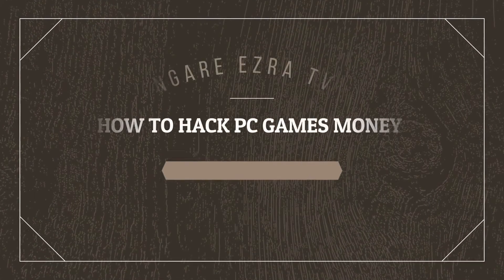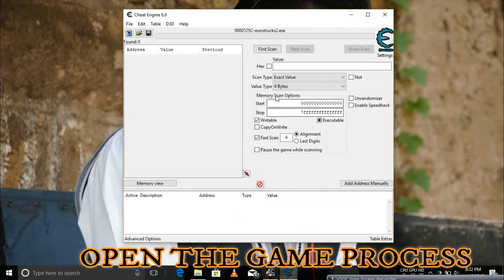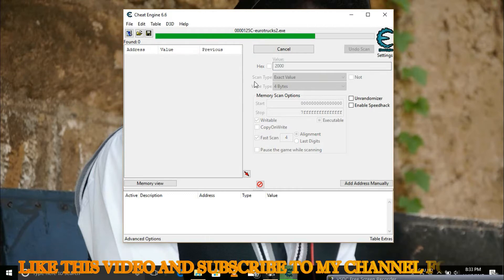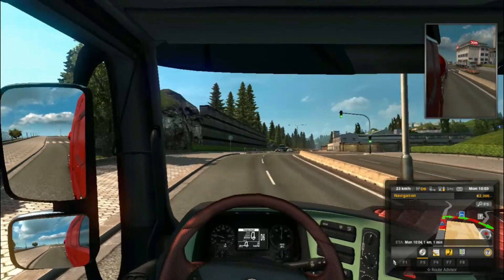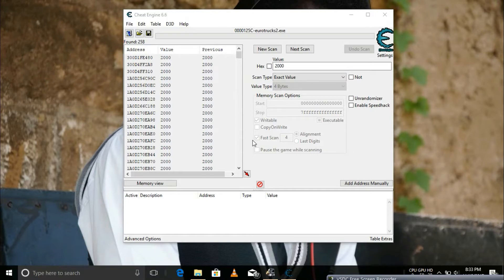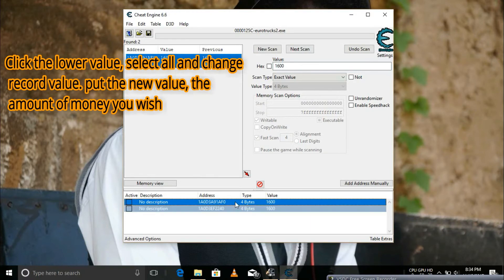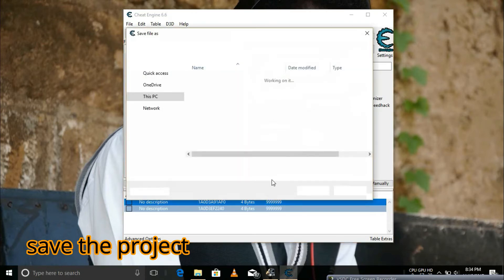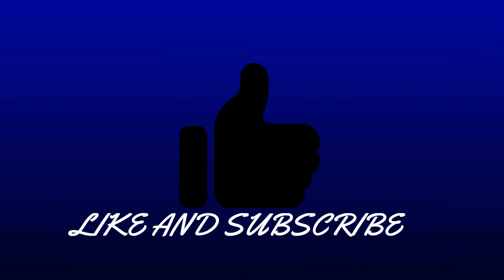How to get free money in any pc game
In this tutorial i am going to show you how you can get free pc game money using cheat engine. It annoys gaming for a long time and all you can get is just some little amount of money. Its fun getting money without working for it, Right?

Watch this video and remember to like it.